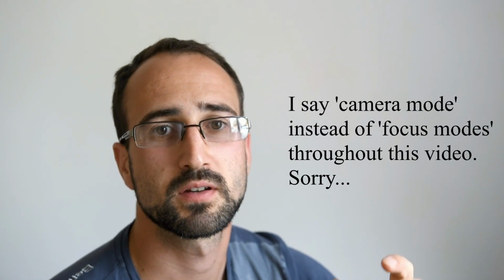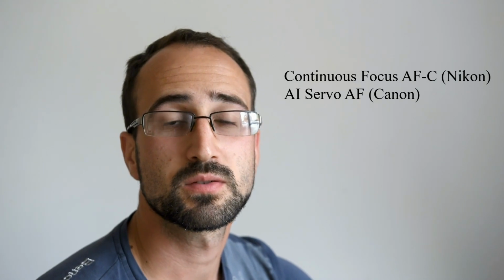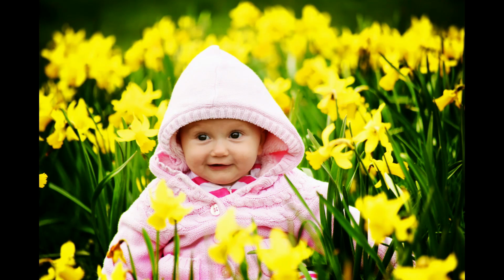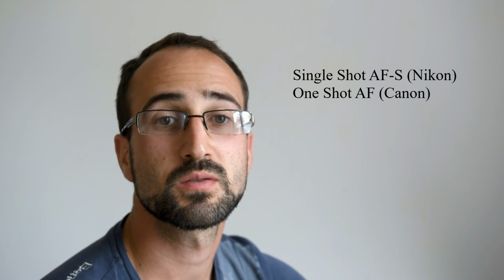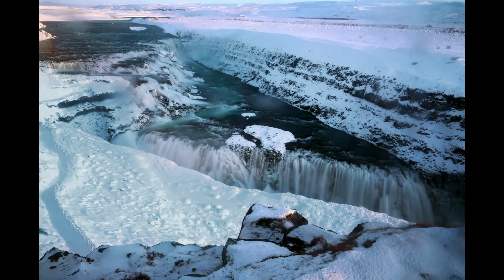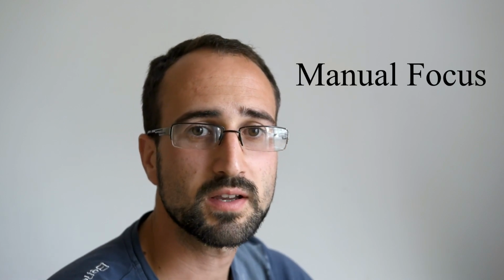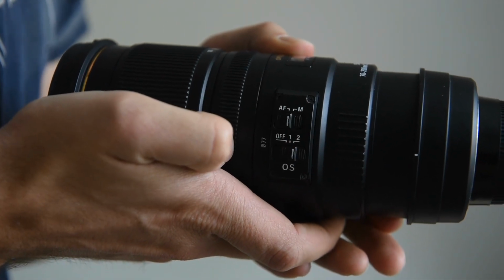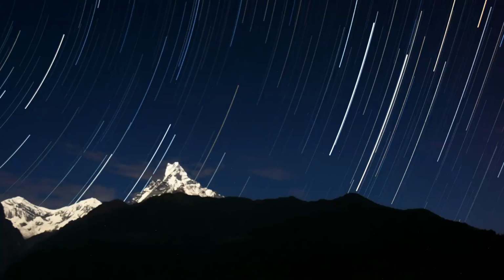Focusing - Beginners Course in Photography - Lesson 8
This video introduces you to focusing your camera.

It will explain:

focus points
Continuous focusing
Single focusing
Manual Focusing

This is for my Free Beginners Course in Photography. There will be more information and it should be easier to search through this course on my

I used my D750 to shoot this video With this beautiful lens